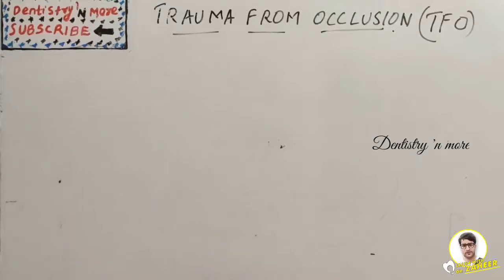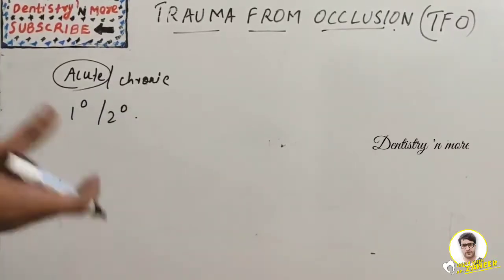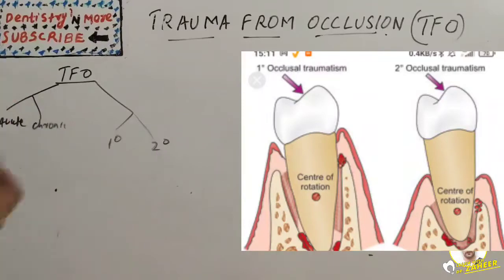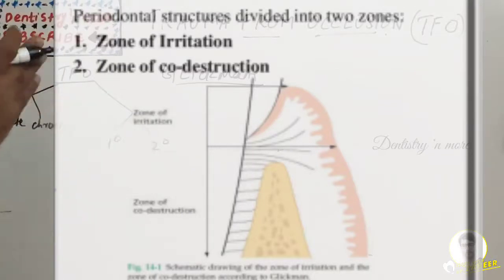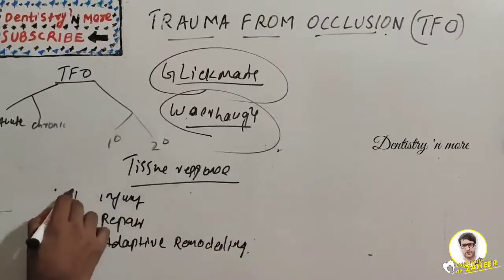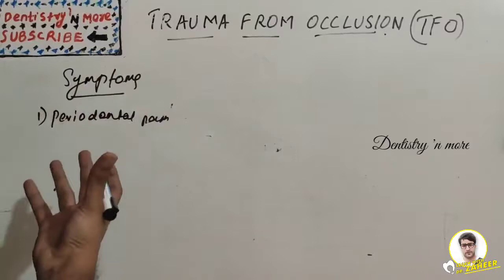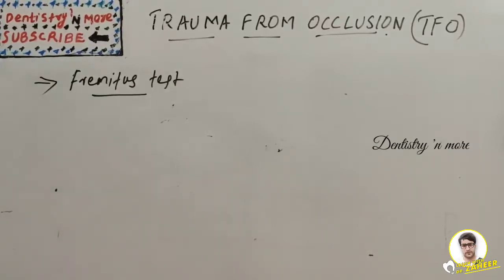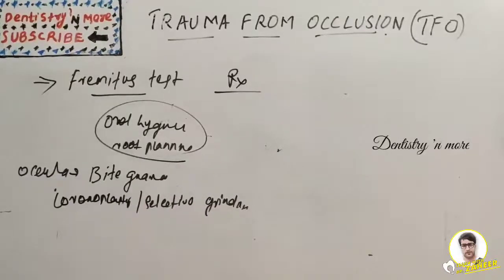TRAUMA FROM OCCLUSION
When the jaws close, for instance during chewing or at rest, the relationship between the opposing teeth is referred to as occlusion. When trauma, disease or dental treatment alters occlusion by changing the biting surface of any of the teeth, the teeth will come together differently, and their occlusion will change.When that change has a negative effect on how the teeth occlude, this may cause tenderness, pain, and damage to or movement of the teeth. This is called traumatic occlusion.

Traumatic occlusion may cause a thickening of the cervical margin of the alveolar bone and widening of the periodontal ligament, although the latter is can also be caused by other processes.

Mic used

2)Oral medicine & Radilology

3)Oral pathology

4)Pedodontics

5)Orthodontics

6)Public health dentistry